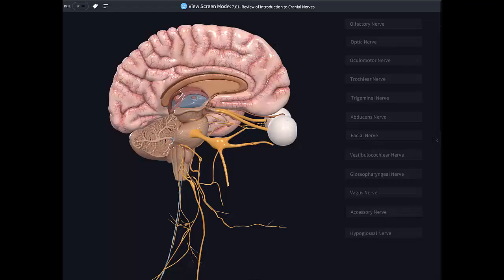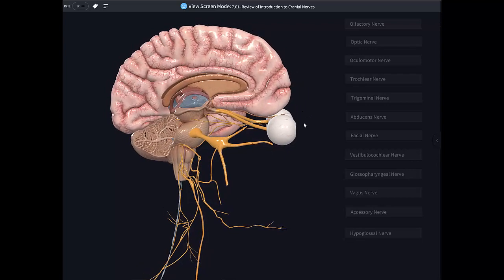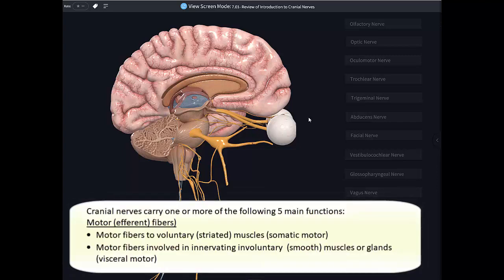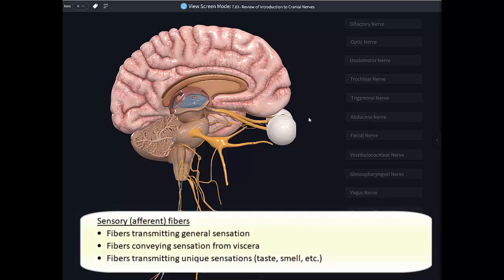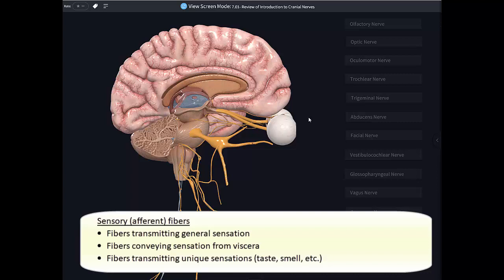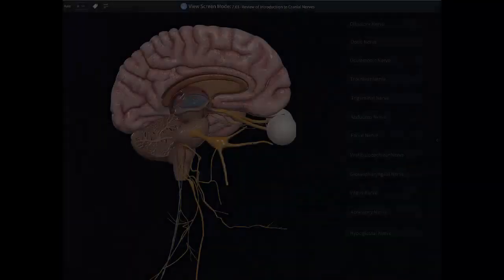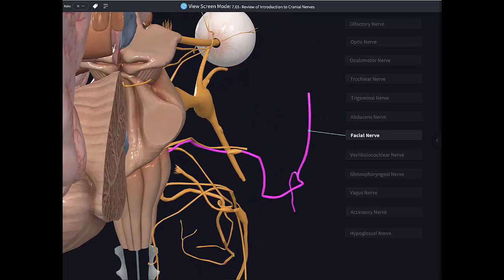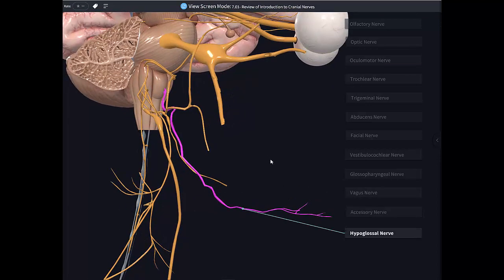7 01 Introduction to Cranial Nerves